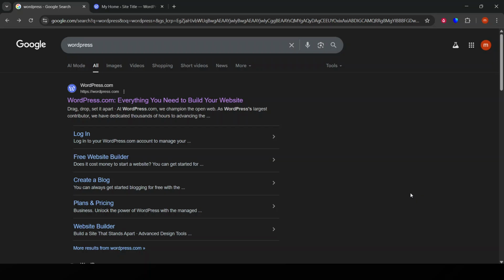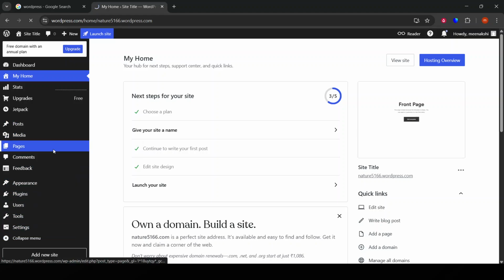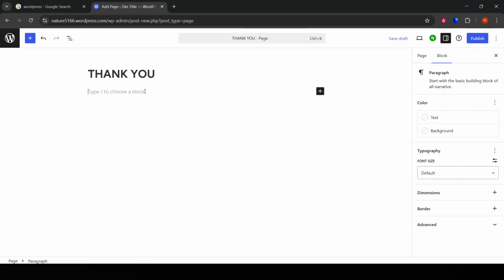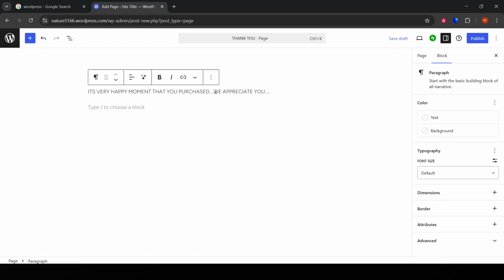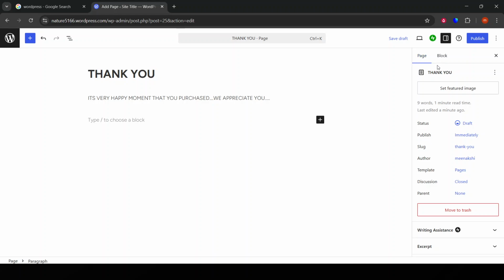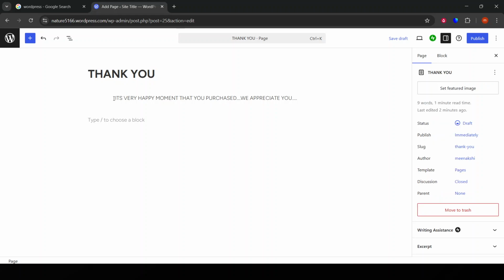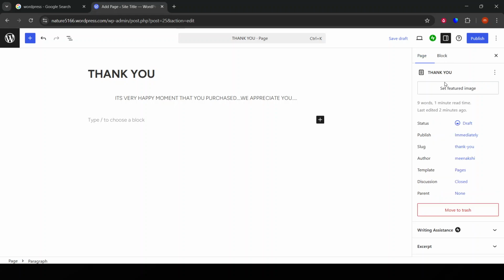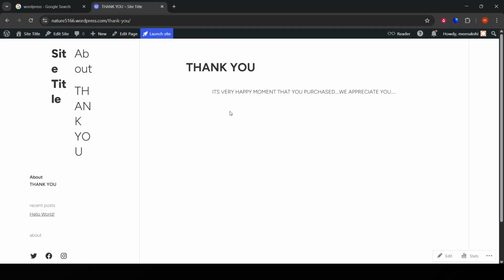How to Create Thank You Page in Wordpress 2026 (Step By Step)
Learn How to Create Thank You Page in Wordpress in this video.